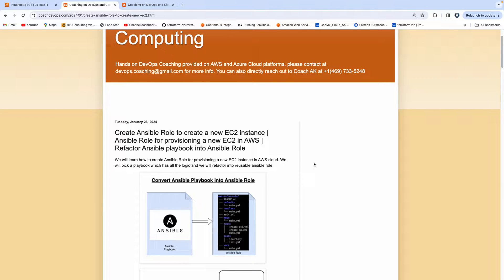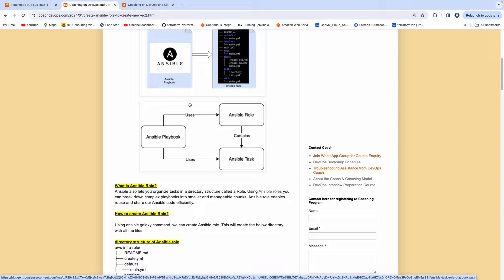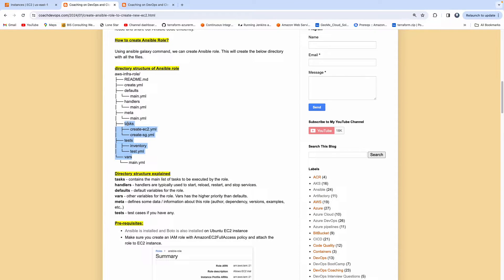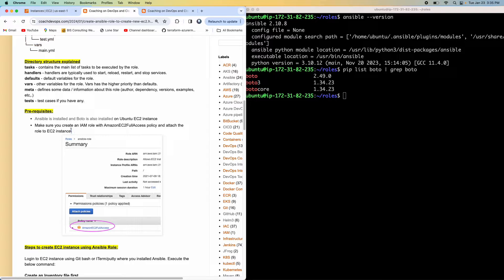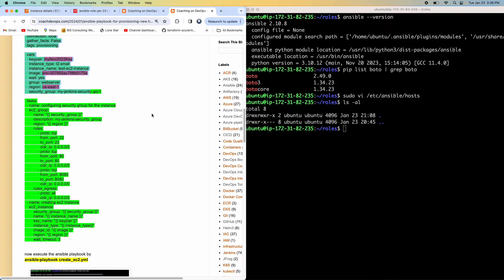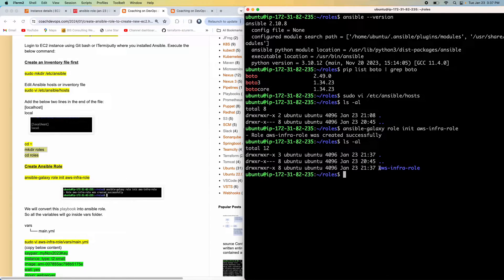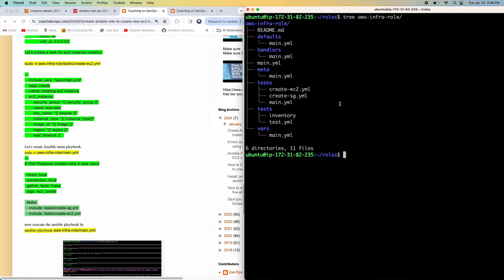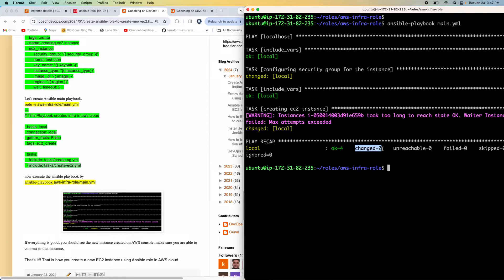Ansible Roles Tutorial: Create AWS EC2 & S3 Buckets Step-by-Step | Ansible-Galaxy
This step-by-step tutorial shows you how to convert a simple Ansible playbook into a powerful, reusable Ansible Role to professionally manage and provision AWS infrastructure, including EC2 instances and S3 buckets.

Topics Covered in the video:
1. Understand what Ansible Roles are and why they are a best practice for complex playbooks.
2. Create a standard role directory structure using the ansible-galaxy role init command.
3. Organize your code by separating variables into vars/main.yml and tasks into the tasks/ directory.
4. Build a main playbook that calls your new role to create an AWS EC2 instance and Security Group.
5. Easily extend your Ansible Role to manage other AWS resources, like creating an S3 bucket.

What is an Ansible Role?
Ansible also lets you organize tasks in a directory structure called a Role. Using Ansible roles you can break down complex playbooks into smaller and manageable chunks. Ansible role enables reuse and share our Ansible code efficiently.

How to create Ansible Role?
Using ansible galaxy command, we can create Ansible roles. This will create the below directory with all the files.

Directory structure explained
- Tasks - contains the main list of tasks to be executed by the role.
- Handlers - handlers are typically used to start, reload, restart, and stop services.
- Defaults - default variables for the role.
- Vars - other variables for the role. Vars have higher priority than defaults.
- Meta - defines some data / information about this role (author, dependency, versions, examples, etc,.)
- Tests - test cases if you have any.